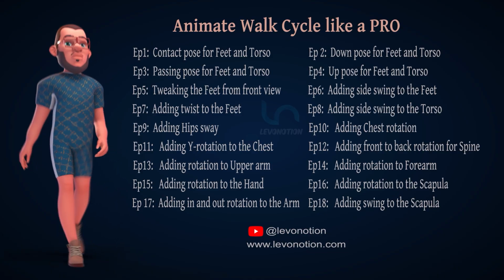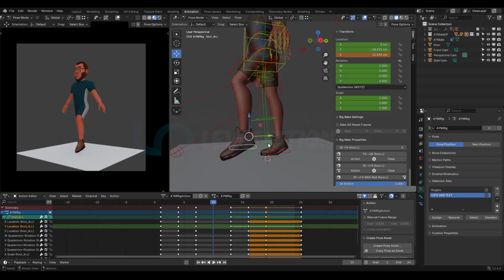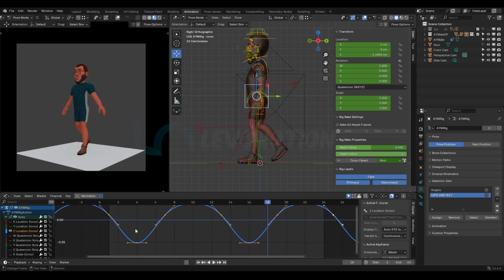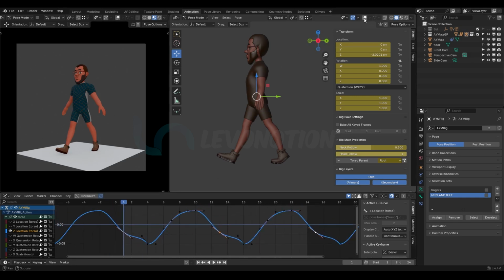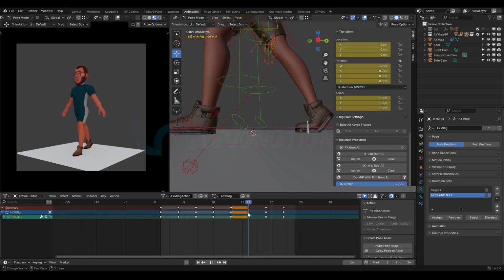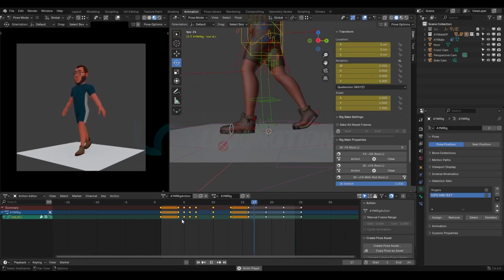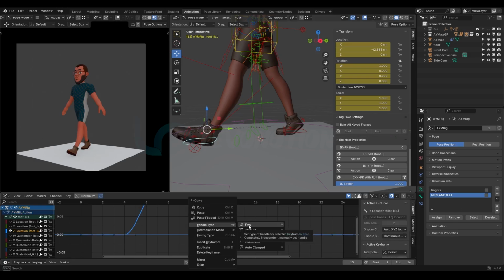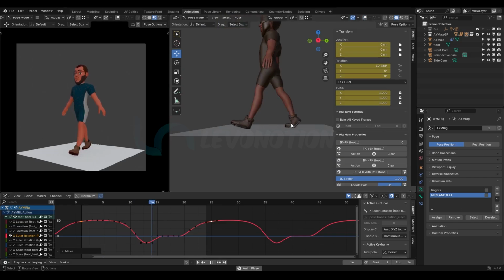How to properly Animate A Walk Ep4: Up pose for Feet and Torso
Software: Blender 3D
Character: AYMultiCharacter
Course Duration: About 2 Hours

Music
1 songs

India Fuse
French Fuse
India Fuse